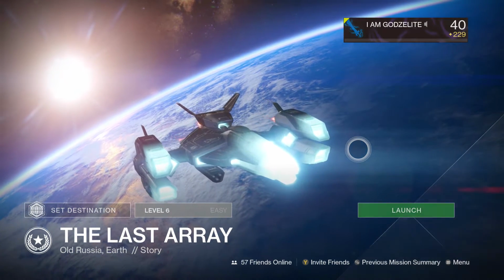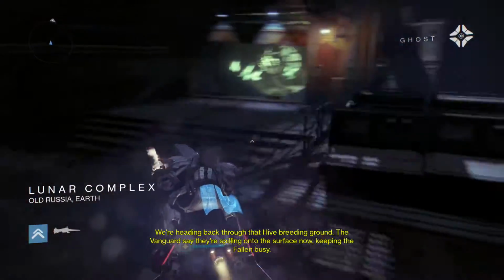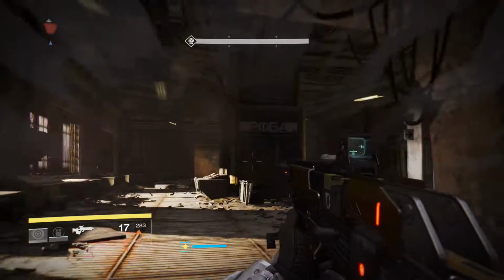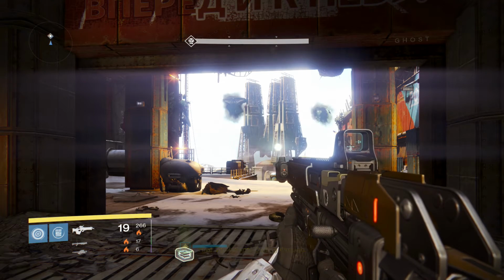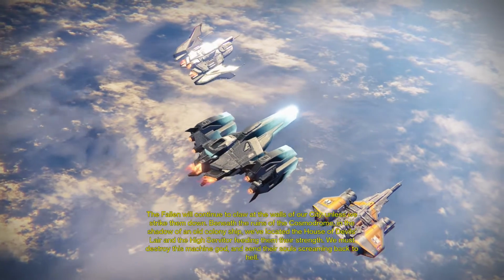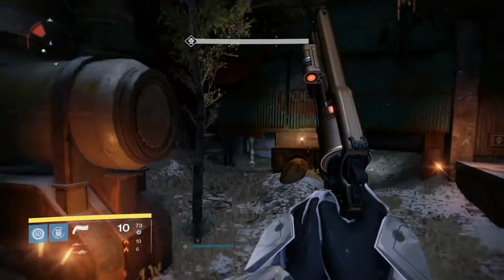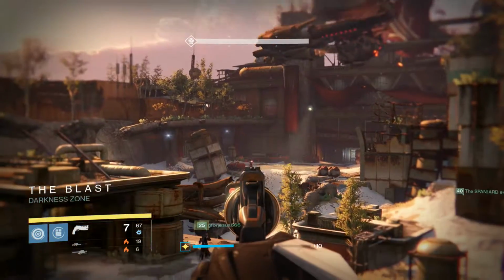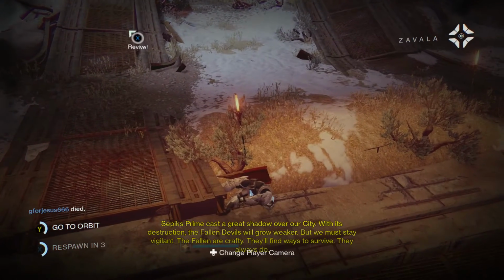Destiny Road To Iron #4 The Last Array and Devil's Lair Strike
In this video, we continue our Road to iron series with the The Last Array Mission and Devil's Lair Strike to kill Sepiks.

John 3:16